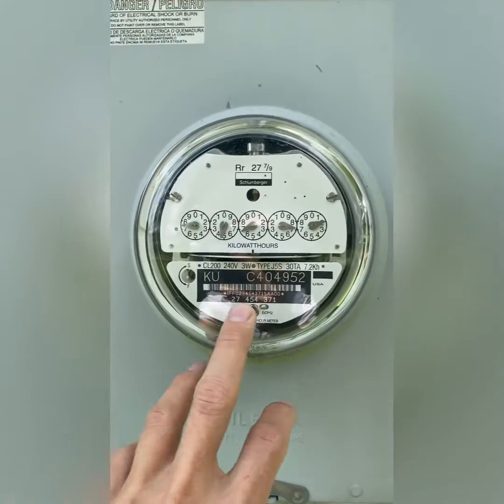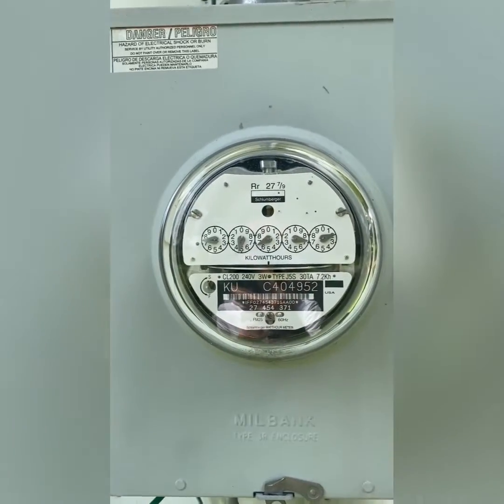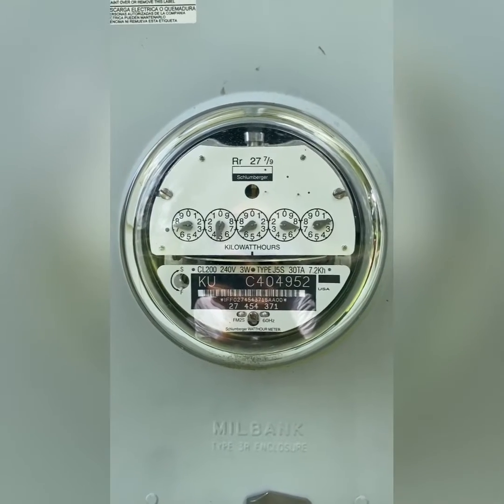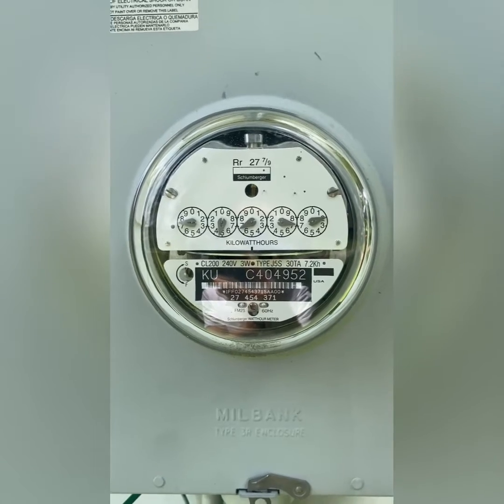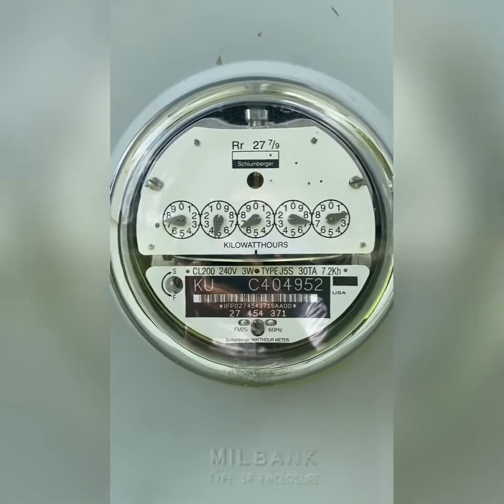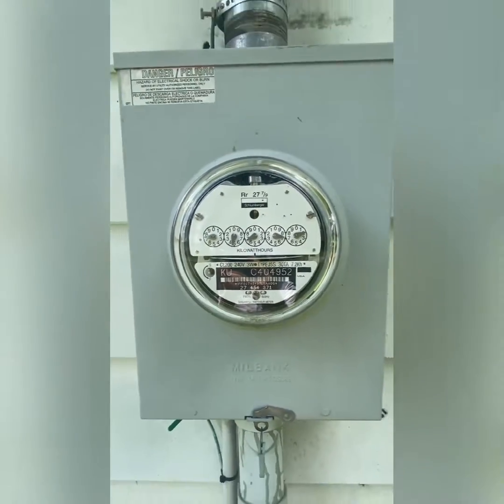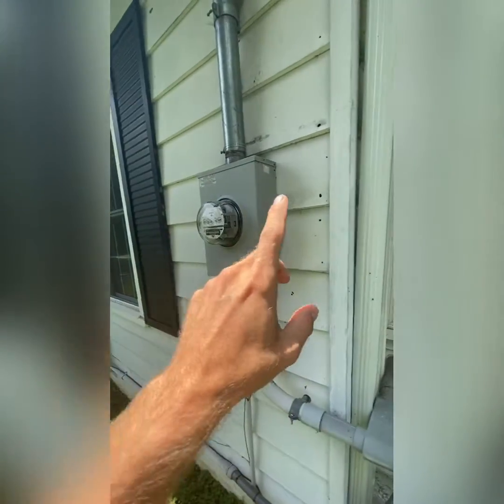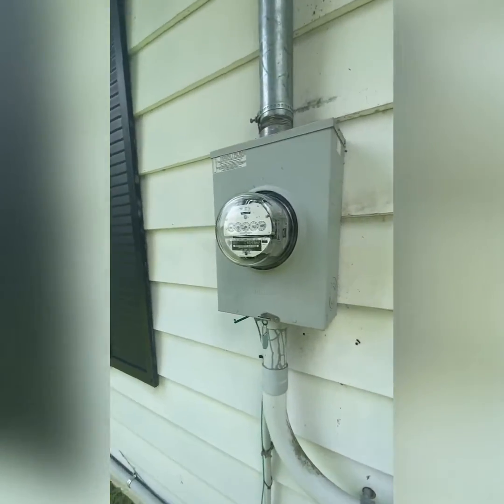How To Opt Out Of Your SMART Meter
You can pay the fee for the old analog meter if you contact your power company and request it be switched out. Or you can mitigate the frequencies by adding a faraday cage on the outside and/or using EMF blocking paint on the inside wall. The best way to know if your solution works is to purchase an EMF/RF reader and measure before and after near the meter.

Keep in mind this is mainly for people who own their home. If you are renting, your only hope is speaking with the owner and maybe they will get on board with one of these options above. Hopefully they are already aware or at least open to hearing about the harmful effects of wireless radiation.

EHTrust.org
AmericansForResponsibleTech.org